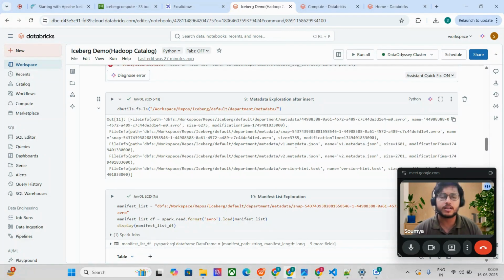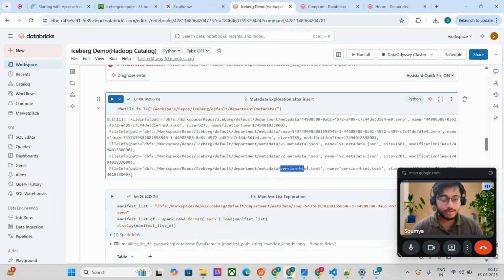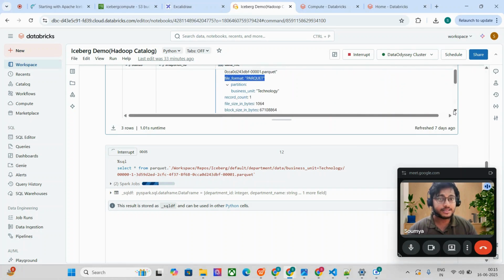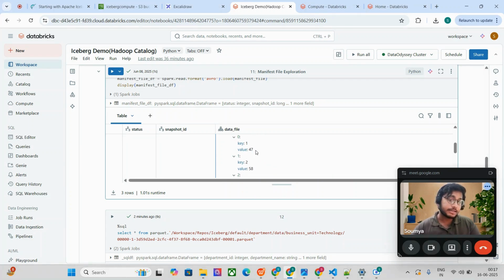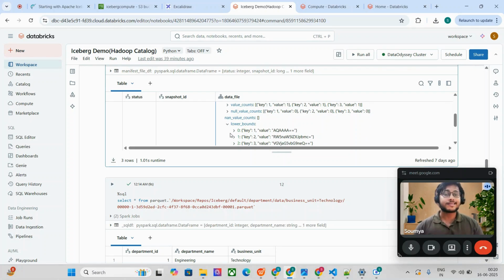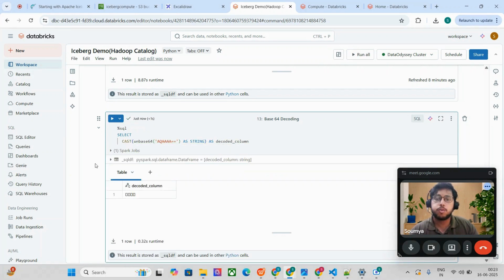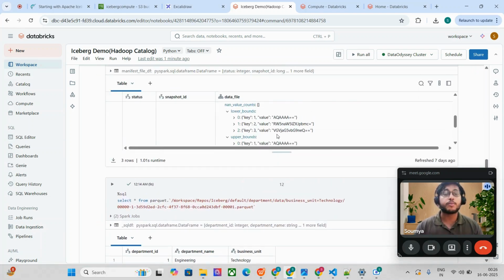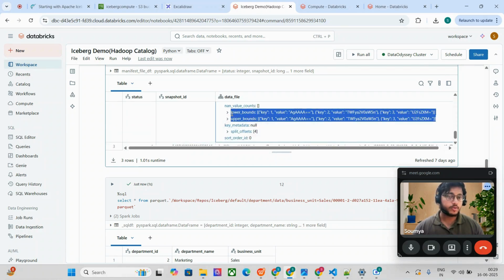Inside Apache Iceberg: What’s in a Manifest File? | Praticals of Apache Iceberg(Part - 4)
In this part of the Practicals of Apache Iceberg series, we dive into Manifest Files — the hidden metadata Iceberg uses to track every data file you write.

You'll see:

What a Manifest File is

What fields it contains (record count, file size, partition info, column stats)

How it powers efficient queries, rollback, and partition pruning

🔧 Perfect for backend and data engineers curious about Iceberg's internals.